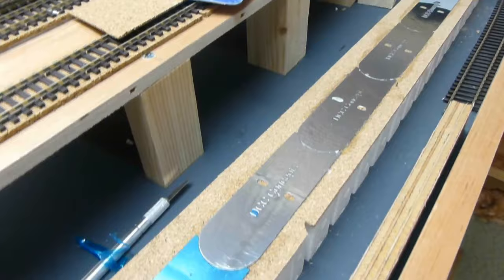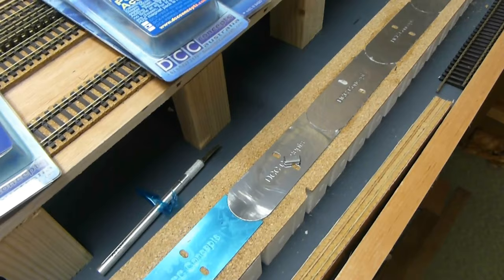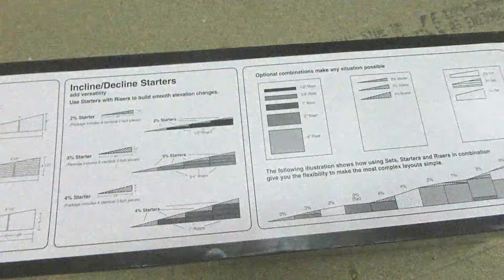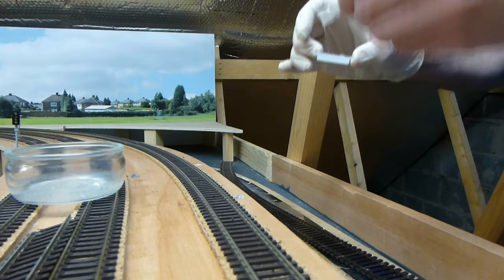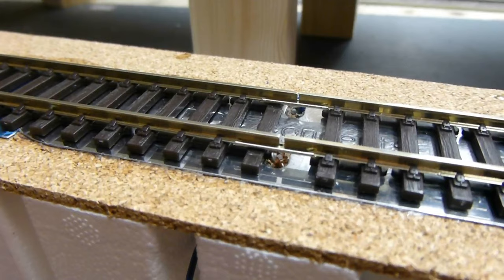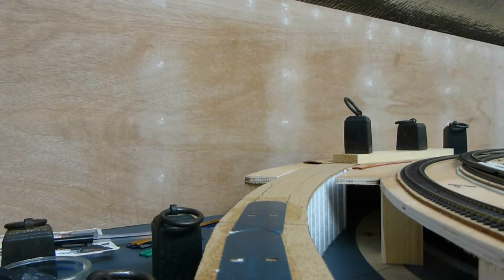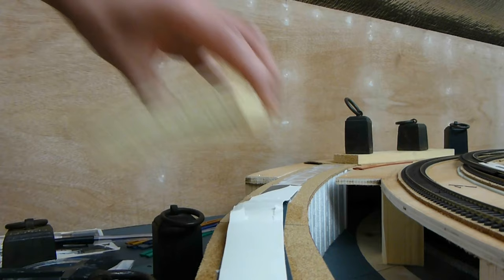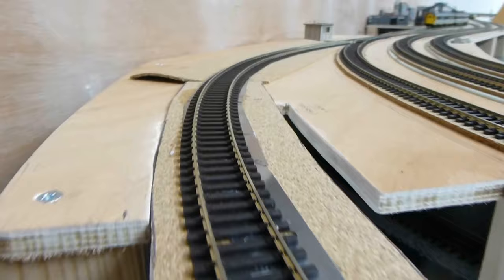Dean Park Station Video 89 - How to Install an Incline Part 2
I complete the laying of the incline and show it being tested once finished. I shall now move on to the incline at the other end of the layout. oh what fun! lol